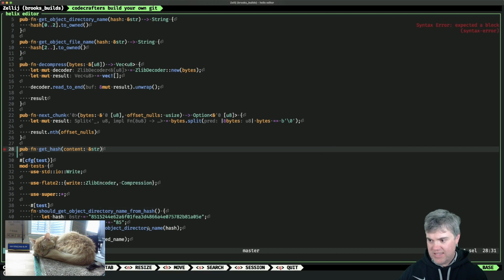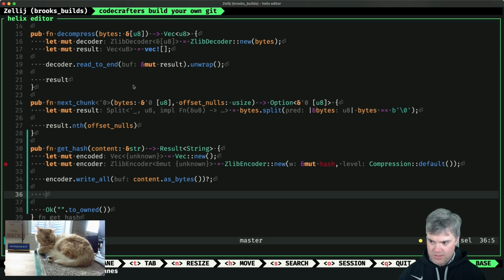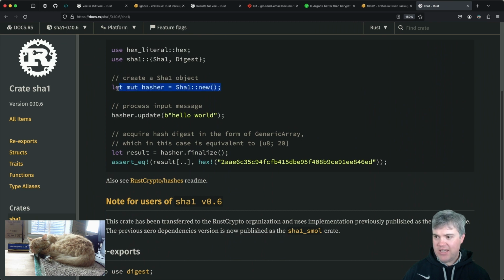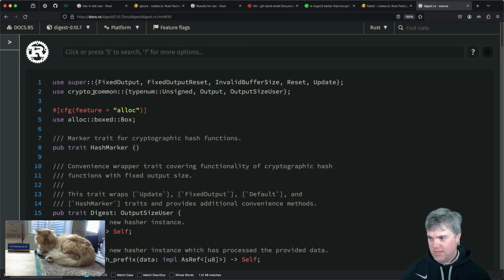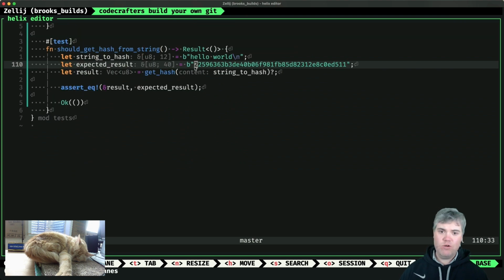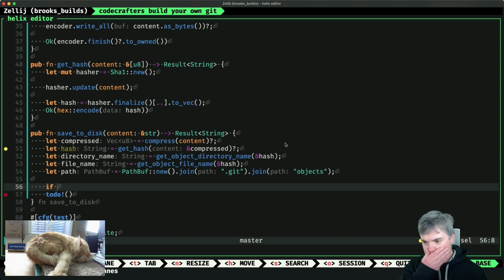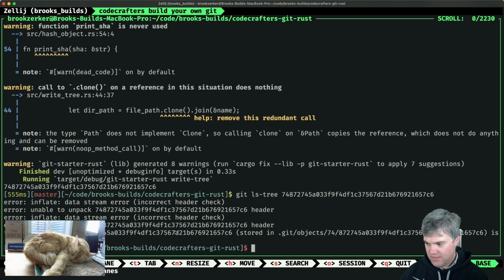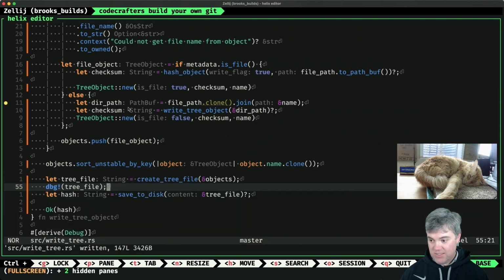Building Git from Scratch with Rust - write-tree part 4